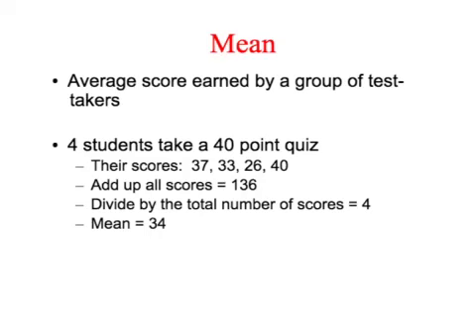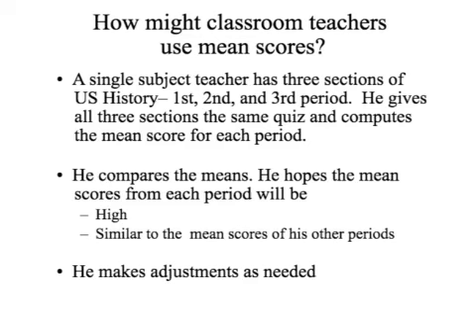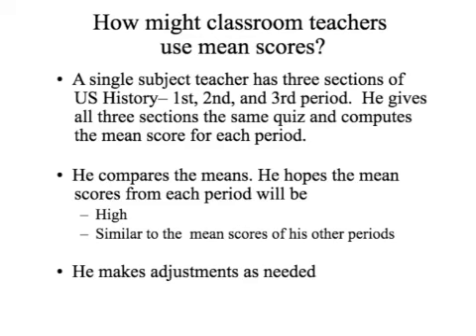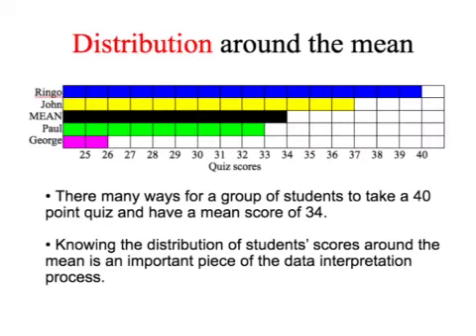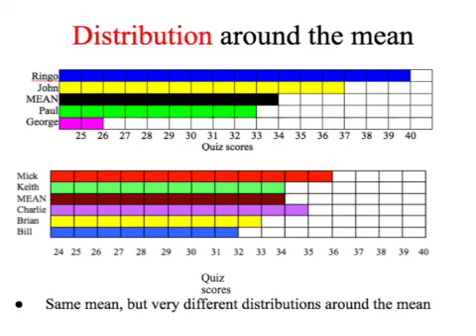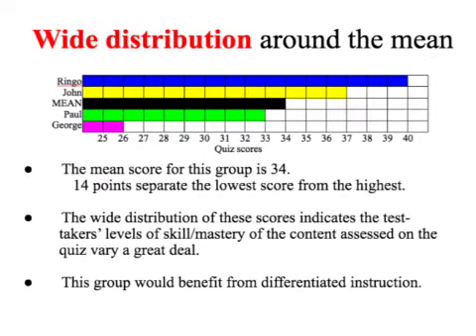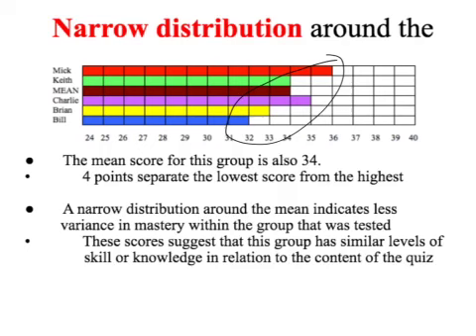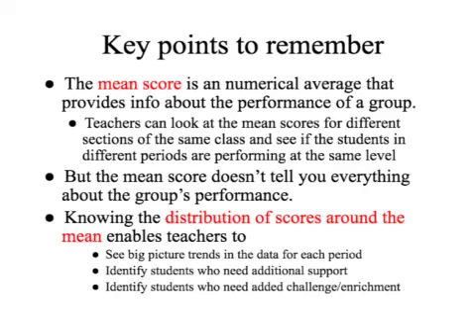FunSizeFilms Presents! Mean and Distribution Around The Mean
For credential candidates in EDUC 254/279 at Santa Clara University